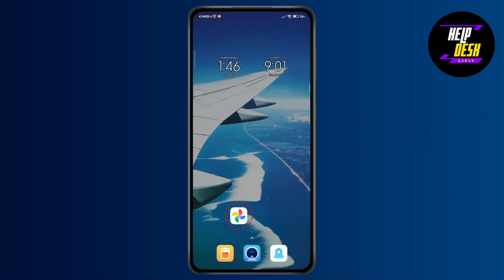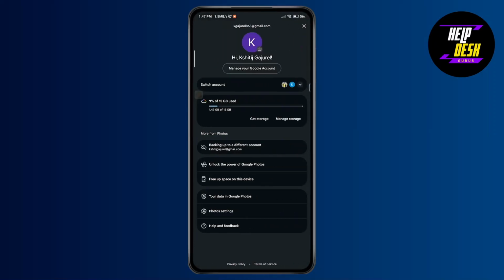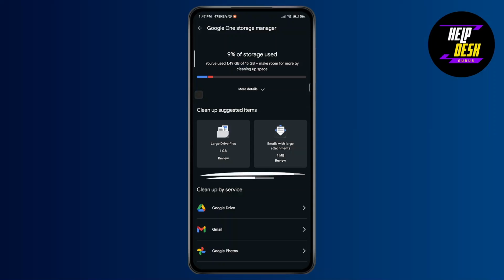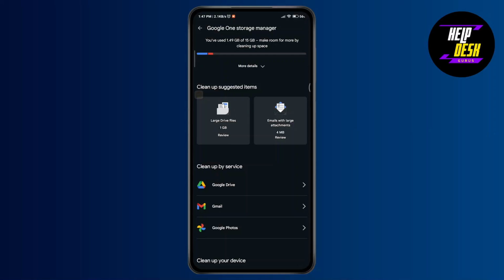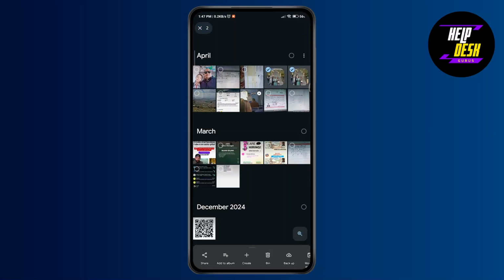How to Delete Duplicate Photos from Google Photos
Welcome to our step-by-step guide on "How to Delete Duplicate Photos from Google Photos"! If your Google Photos library is cluttered with duplicate images and taking up valuable storage, this video is for you. We'll show you how to find and delete duplicate photos in Google Photos, clean up your storage, and organize your photo library efficiently. Whether you're trying to free up space or simply keep your gallery neat, these tips will help you manage duplicates بسهولة and improve your overall experience.